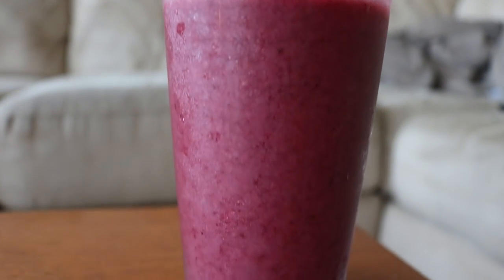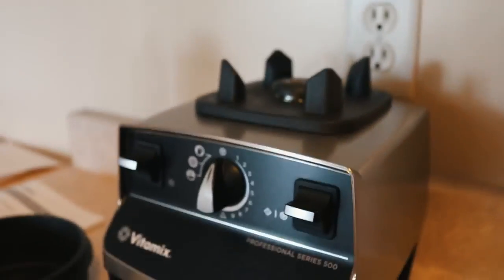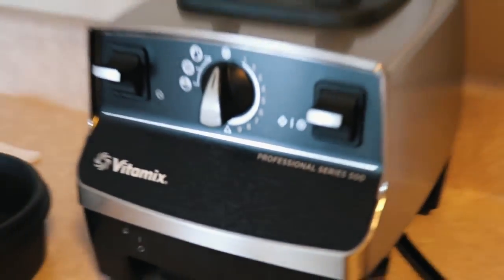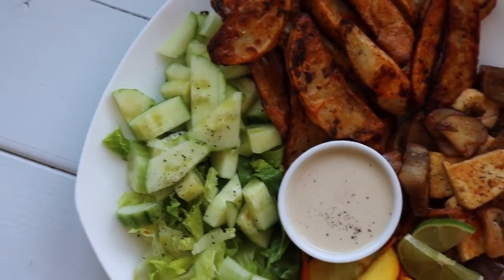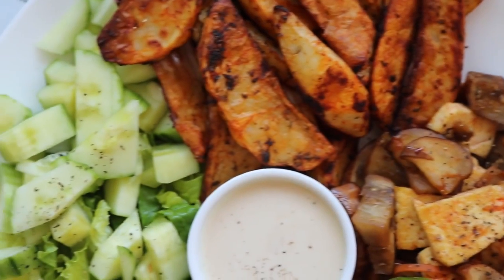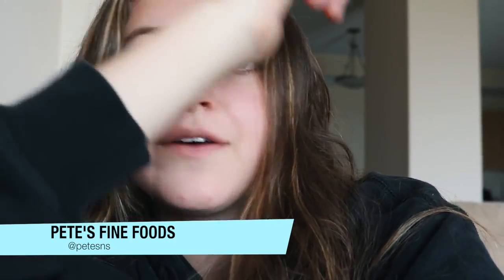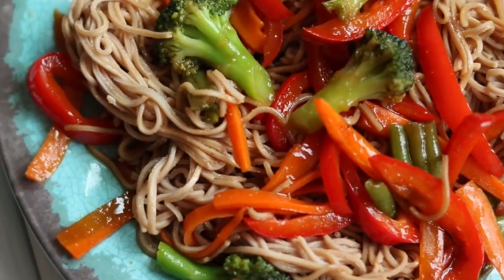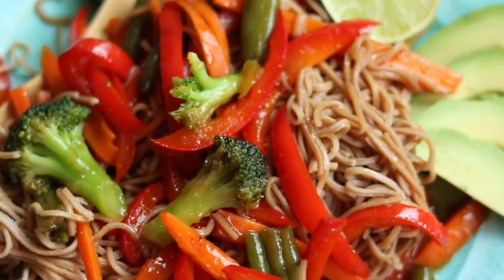WHAT I ATE TODAY 39 vegan YouTube